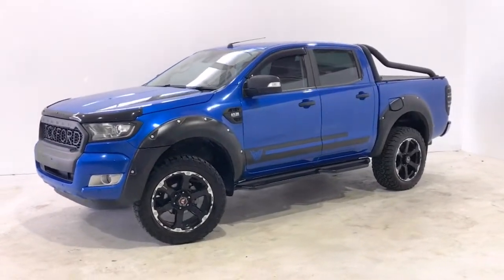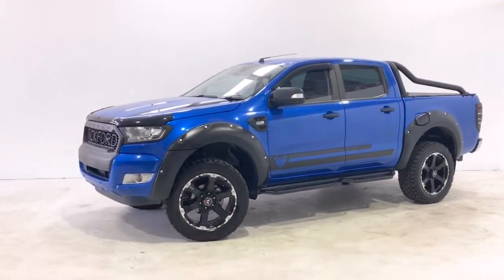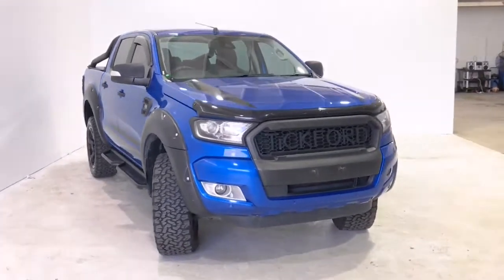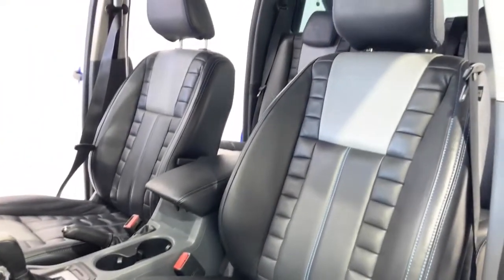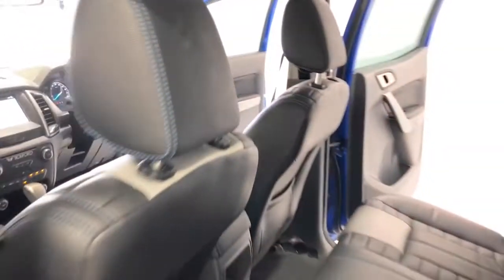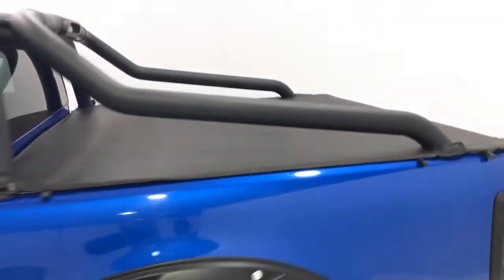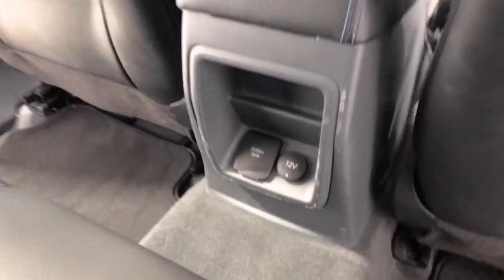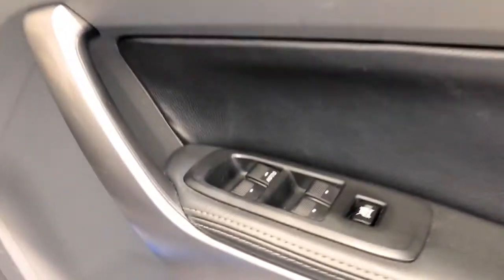2017 FORD RANGER Apple Cross, Fremantle, Jandakot, Melville, South Perth 11005467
Blue New 2017 FORD RANGER available in Melville, WA at Car Place Melville. Servicing the Apple Cross, Fremantle, Jandakot, South Perth, WA area.